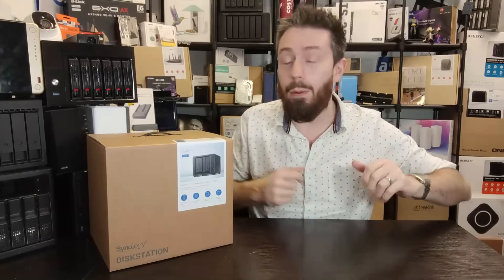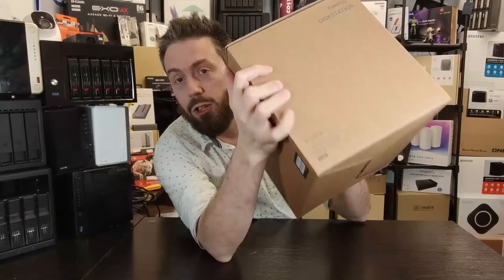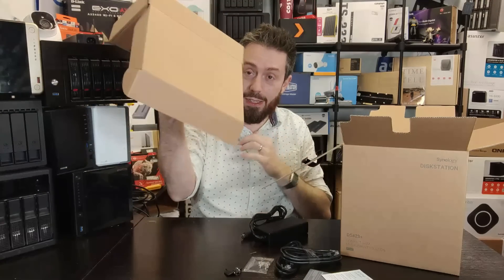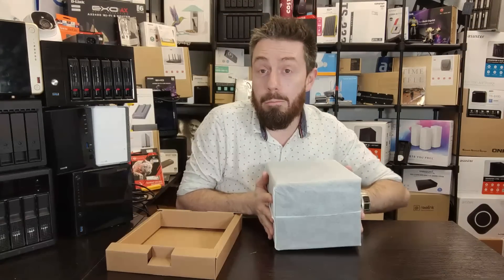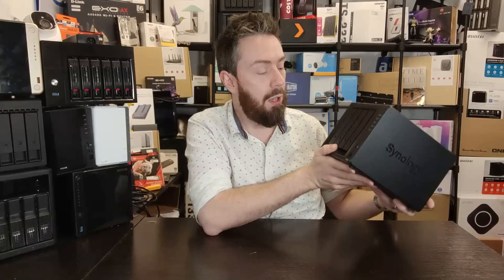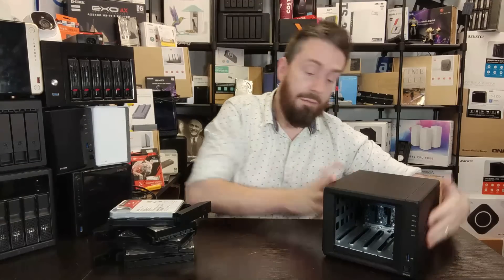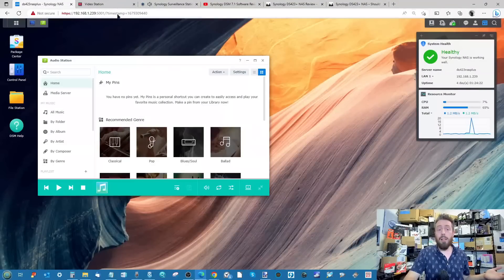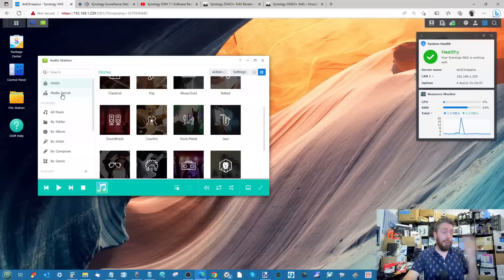Synology DS423+ NAS Review - Next Gen Enough?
Check Amazon for the Synology DS423+ NAS

Synology DS1823xs+ NAS - Should You Buy? (Shorter, Bullet Point Written Review)

Synology NAS and Accessories in the 2023 Series - Rumours & Our Predictions

Video Chapters
00:00 - Why this review is an hour long?
01:10 - The Start
01:47 - Hardware Specifications of the Synology DS423+ NAS
03:30 - Unboxing the Synology DS423+ NAS
08:34 - Design and Storage Potential of the Synology DS423+ NAS
21:31 - Ports and Connections of the Synology DS423+ NAS
22:08 - STILL 1GbE in 2023
28:34 - The Synology DS920+ vs Synology DS423+ NAS
35:01 - DSM Software and Services on the Synology DS423+ NAS
57:00 - Conclusion and Review verdict of the Synology DS423+ NAS